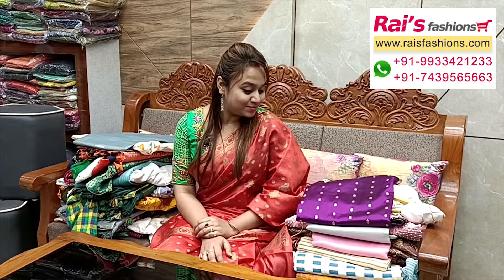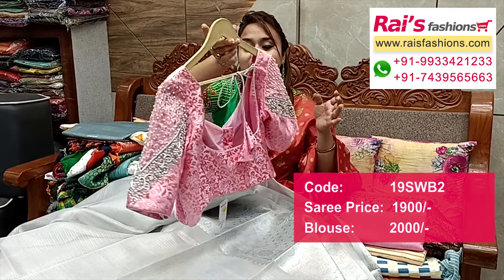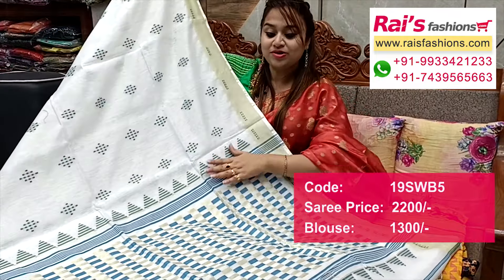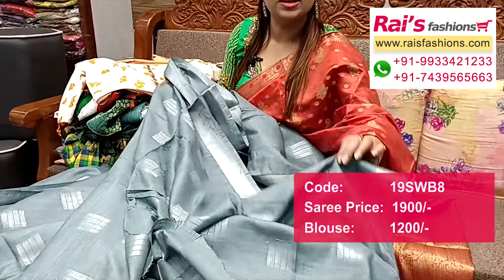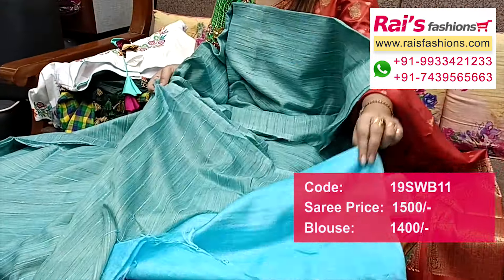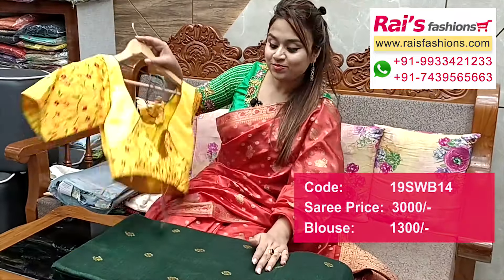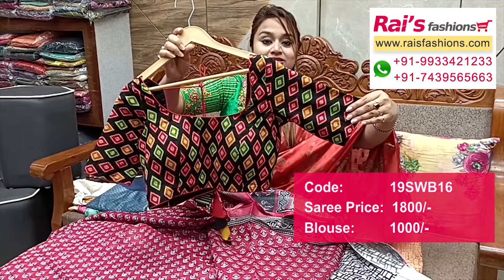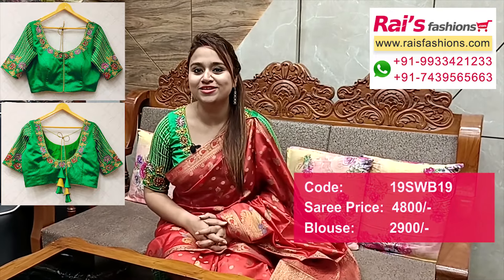Sarees With Trendy Blouses Can Transform You Into An Artist's Inspiration (19th January) - 19SWB